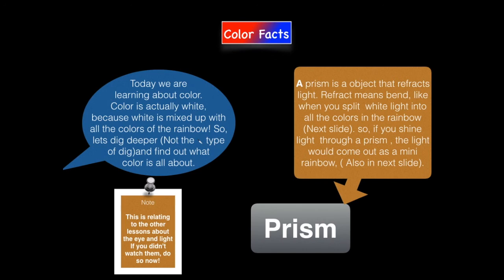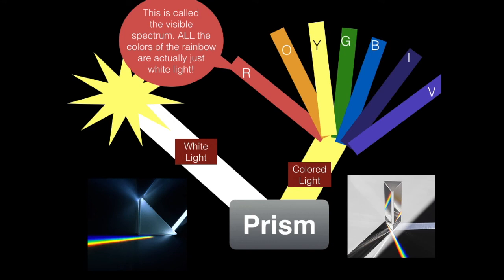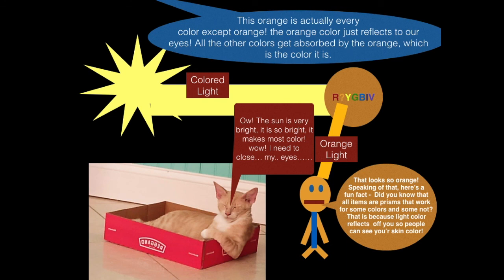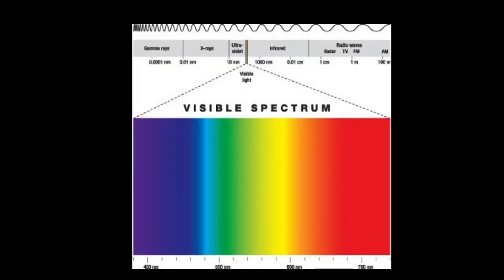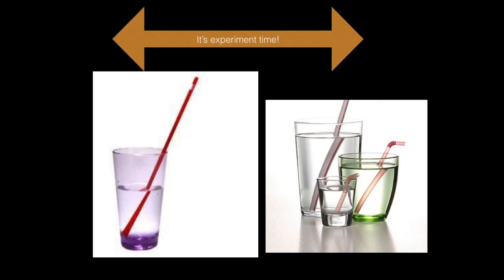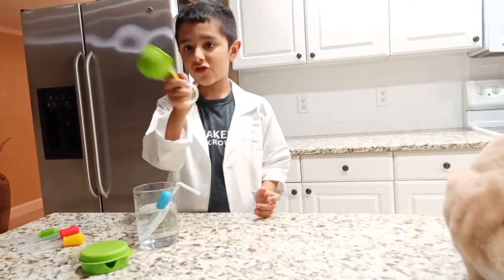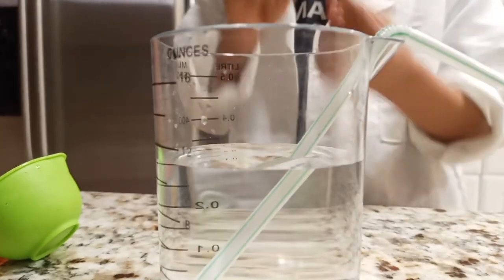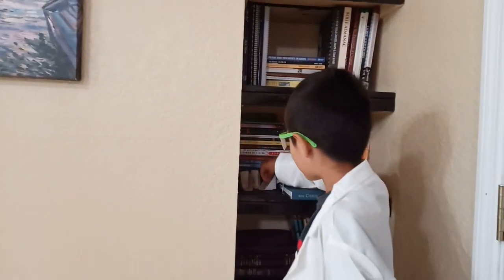The scientist in action volume 3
Learning about color with Prof Posh! This video  also refers back to the other videos about light, the eye, and more!